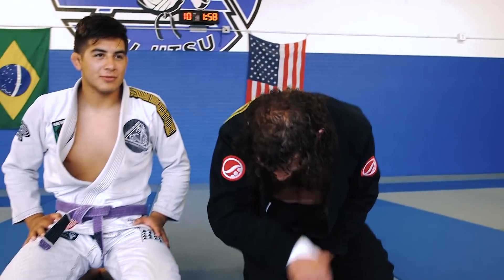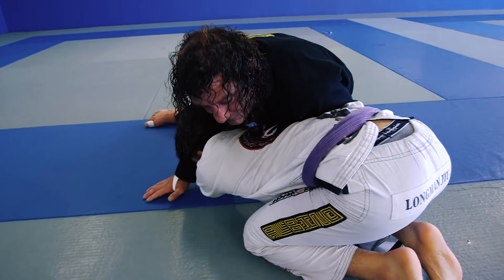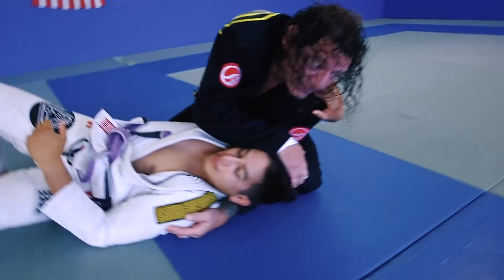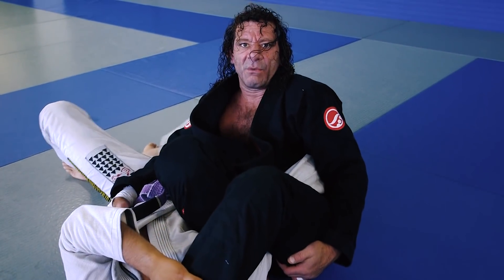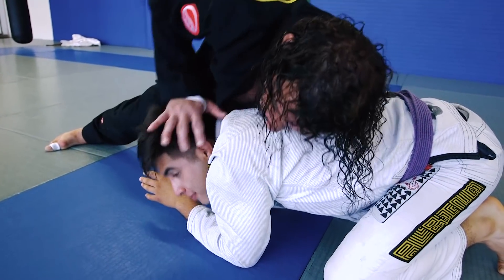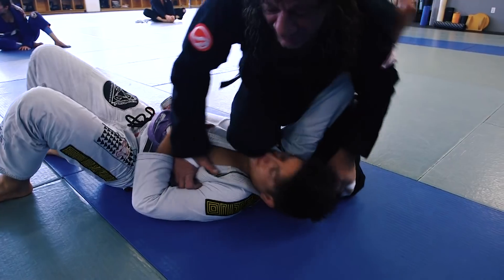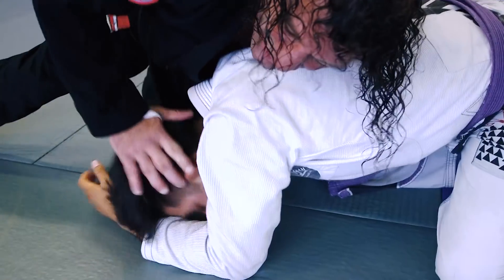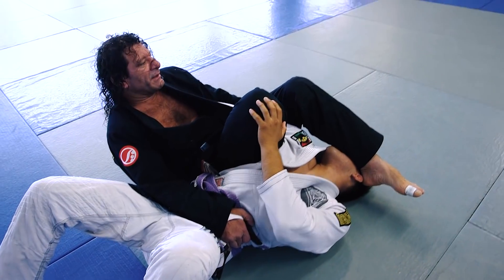Kurt Osiander's Move of the Week - Take Down Defense to Arm Lock